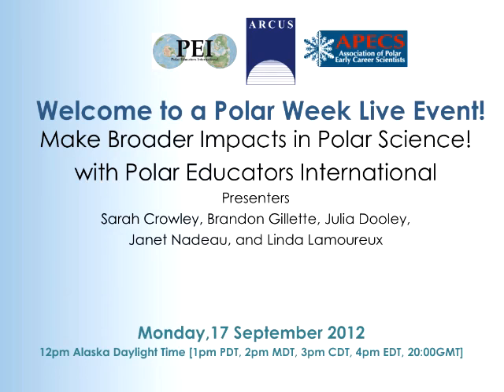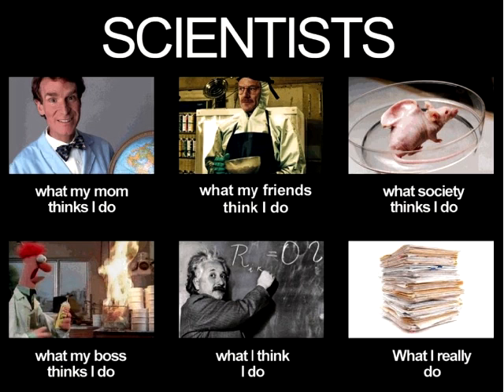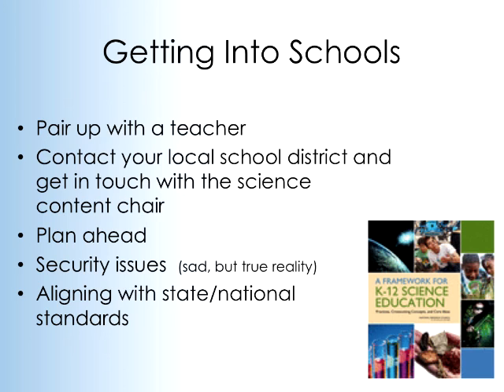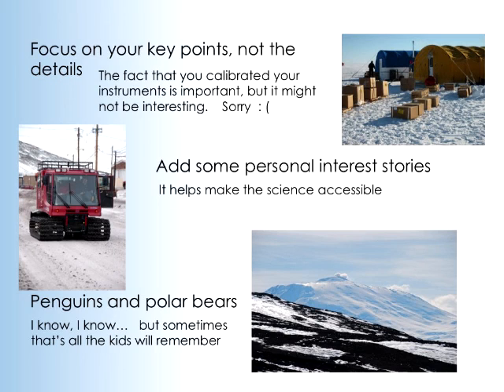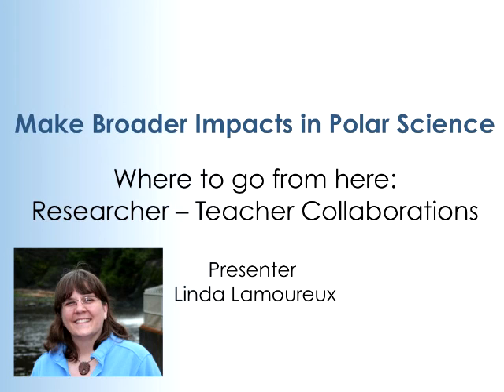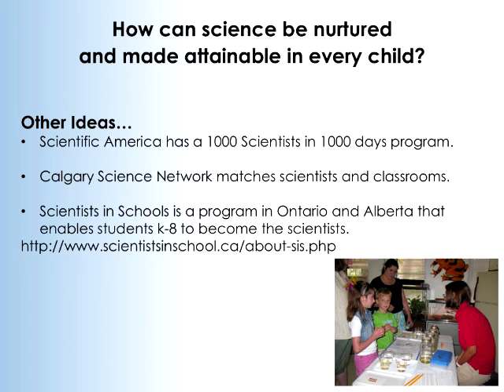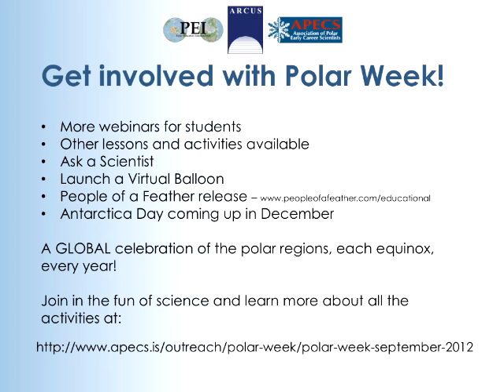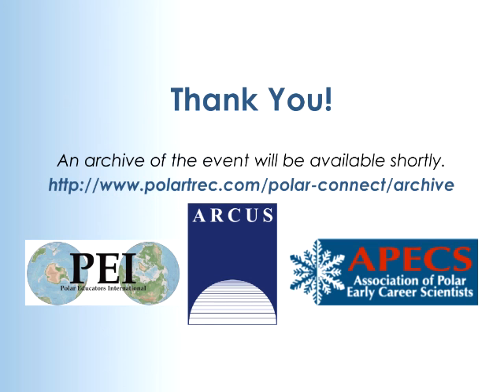Making Broader Impacts in Polar Science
This one hour webinar is hosted by Polar Educators International for Polar Week - Fall 2012. Speakers are educators from the US and Canada sharing ideas for bringing polar science in classrooms. This webinar is for both educators and researchers.